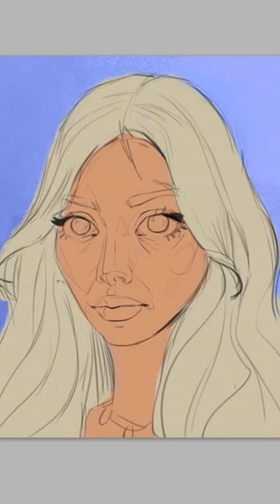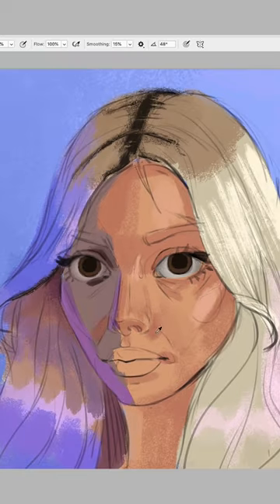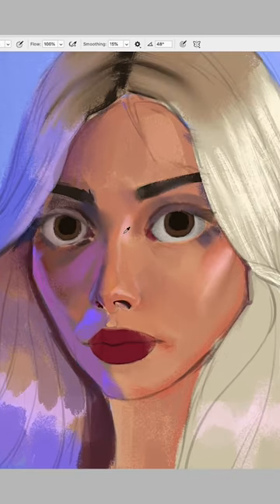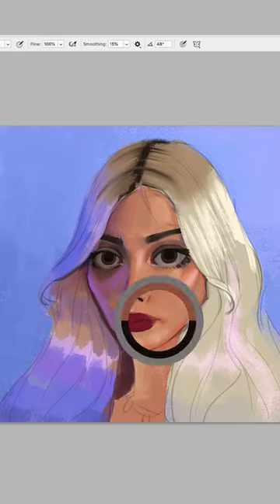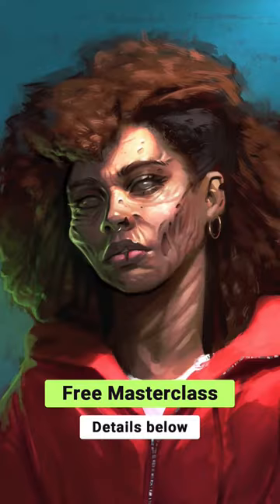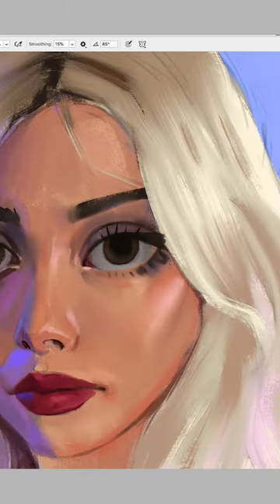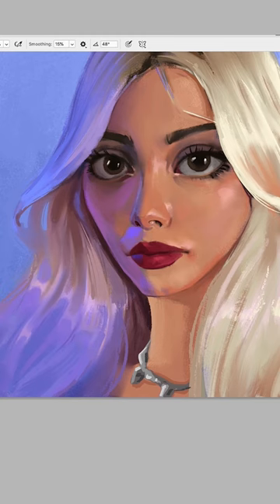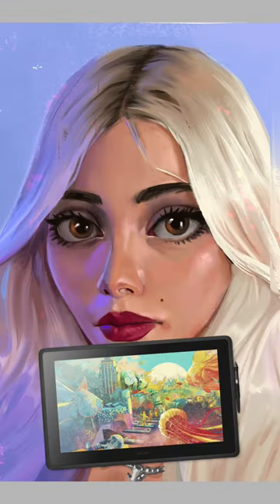Join and win a Cintiq 🔥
Join the OneWeekPortrait Challenge for a chance to win a Cintiq, courtesy of @wacom, or a free year in the Digital Painting Academy 🎓

What is One Week Portrait?

One Week Portrait, or OWP as the community calls it, is a week-long portrait painting challenge that comes with a free portrait art masterclass. It starts on October 24. Don't miss the registration